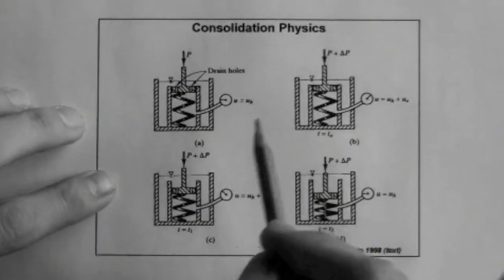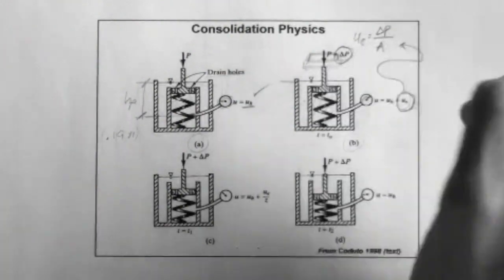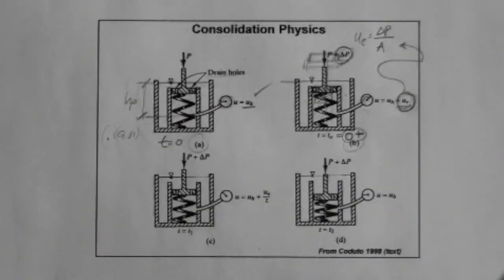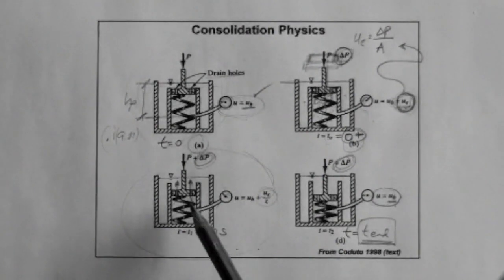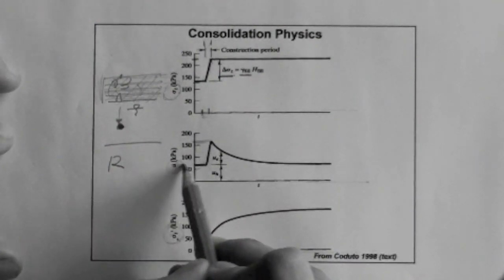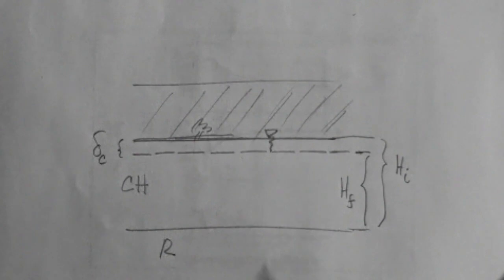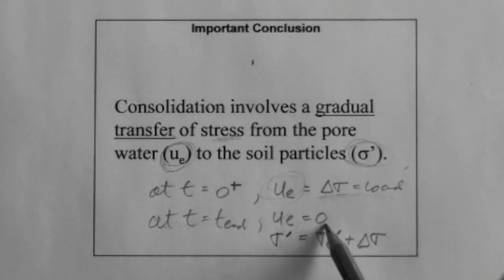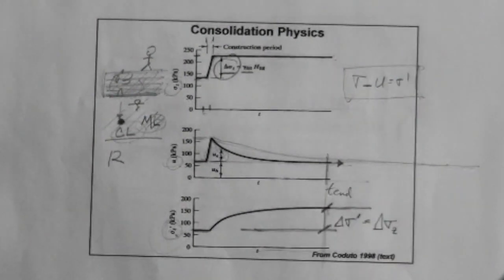Consolidation: submerged spring model.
Consolidation model: submerged spring.
Video #3.